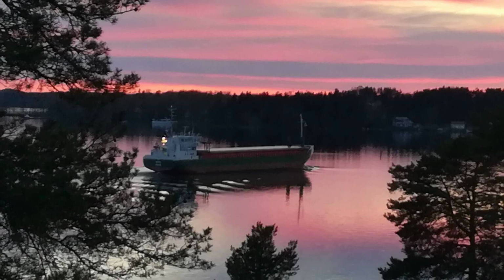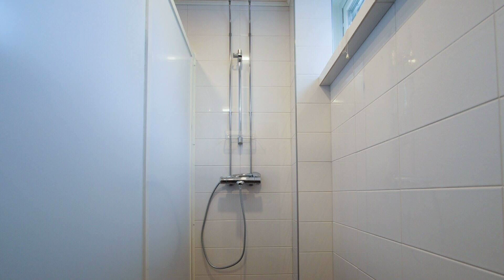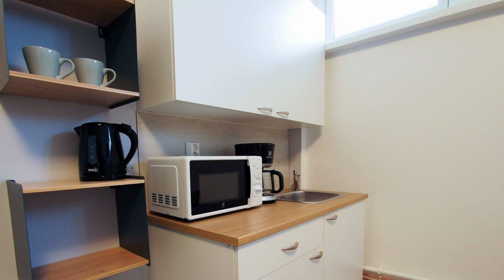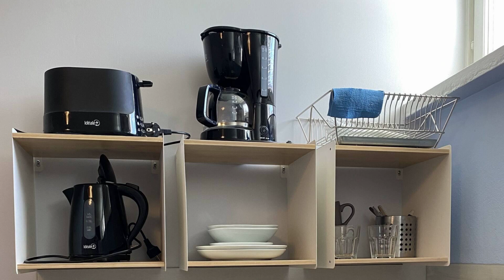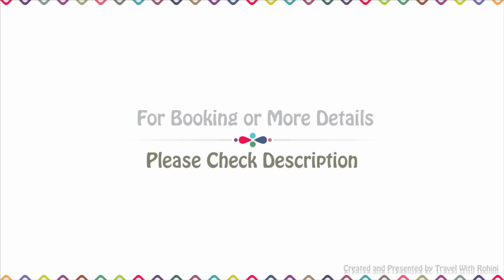Savonlinna Rentals, Finland | Travel With Rohini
Savonlinna Rentals, Finland
🏣 Hotel Address: 44 Olavinkatu, Savonlinna, FIN
About Property:
Savonlinna Rentals offers a practical home base with conveniences travelers appreciate. Guests value the laundry facilities for refreshing wardrobes and reliable in-room WiFi for staying connected. The lobby's TV area provides a comfortable spot to unwind with favorite shows.
Hotel Room Details:
🛏️ Satakieli
🛏️ Lumpeenkukka
🛏️ Mansikka
🛏️ Kissankello
🛏️ Purjevene
🛏️ Basic Room
🛏️ Sviittero
🛏️ Mukula
🛏️ Niittykukka
🛏️ Standard Double Room
What's Nearby & Getting Around
📍 Savonlinna Market Square - 0.5 km - 6 min walk
📍 Sulosaari - 1.0 km - 12 min walk
📍 House of Olaf - 1.1 km - 13 min walk
📍 Savonlinna Regional Museum - 1.4 km - 17 min walk
📍 Savonlinna-Kauppatori Station - 5 min walk  - 5 min walk
📍 Savonlinna (SVL) - 15 min drive  - 15 min drive
📍 ‪Lippakioski - ‬7 min walk - 7 min walk
📍 ‪Torikahvio Sirkka Makkonen - ‬5 min walk - 5 min walk
📍 ‪Olutravintola Sillansuu - ‬2 min walk - 2 min walk
📍 ‪Ravintola Majakka - ‬6 min walk - 6 min walk
📍 ‪Pizzeria Capero - ‬2 min walk - 2 min walk
Hotel Facilities:
⭕ Soundproof rooms
⭕ Living/dining area
⭕ Microwave
⭕ Parking included
⭕ Free WiFi
⭕ Laundry
⭕ Housekeeping
⭕ Microwave
⭕ Living/dining area
⭕ Soundproof rooms
⭕ Parking included
⭕ Free WiFi
⭕ Laundry room
⭕ Housekeeping
⭕ Limited on-site self parking
⭕ TV in common areas
⭕ Laundry facilities
⭕ Separate in-room dining area
⭕ Soundproofed rooms
⭕ Guidebooks
⭕ Laundry facilities
⭕ Shared microwave
⭕ Shared refrigerator
⭕ Housekeeping (daily)
⭕ Lift
⭕ Smooth flooring in room
⭕ Well-lit path to entrance
⭕ Built in 1960
⭕ Communal living room
⭕ Smoke-free property
⭕ Skiing
⭕ Laundry facilities
Information Request(Query) For :
✔️ Savonlinna Rentals
✔️ Savonlinna Rentals Video
✔️ Savonlinna Rentals Reviews
✔️ Savonlinna Rentals Rooms
✔️ Savonlinna Rentals Amenities
✔️ Savonlinna Rentals Location
✔️ Savonlinna Rentals Address
✔️ Savonlinna Rentals Mobile No
✔️ Savonlinna Rentals Offer
✔️ Savonlinna Rentals Deals
Audio Credit:
🎸 Artist: Dan Henig
🔊 Track Title: Subway Dreams
* The photos shown in this video are not owned by Travel With Rohini.